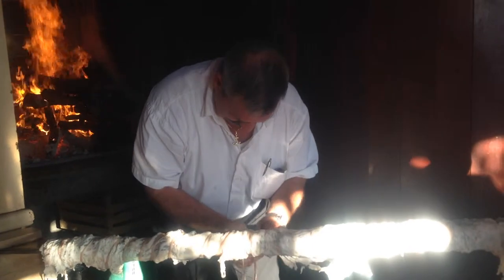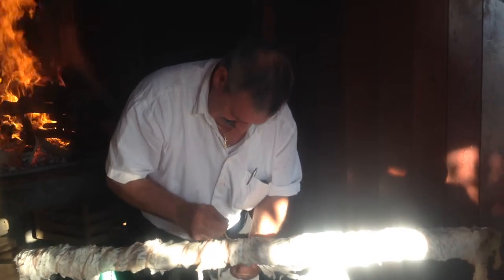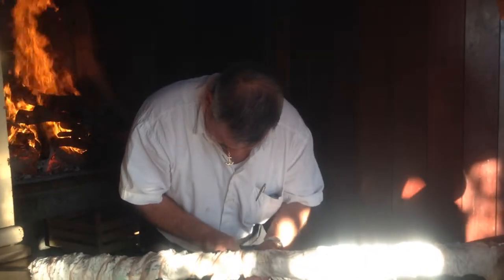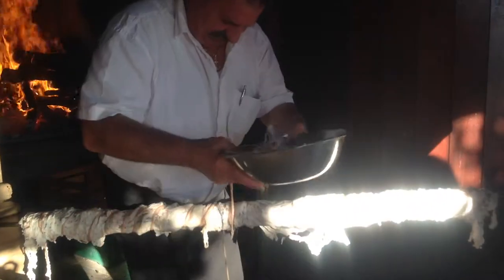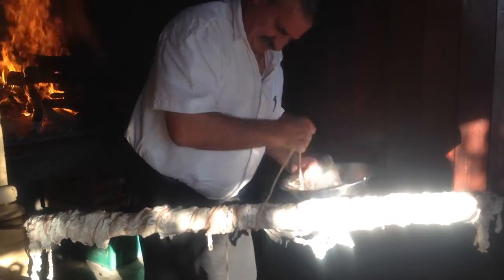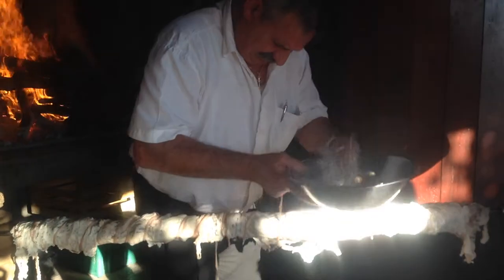Vitalac - Made with Love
Join us in the village of Donji Humac on the island of Brač as we watch the owner of Konoba Kopačina prepares vitalac; a unique delicacy of offal draped in lamb's sheath and then wrapped in intestine, slow roasted over a bed of hot coals.